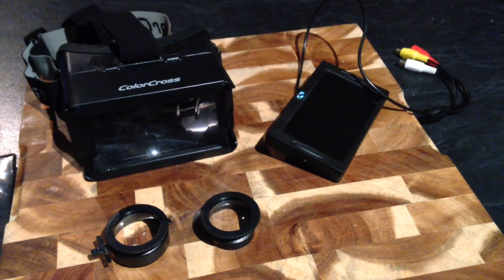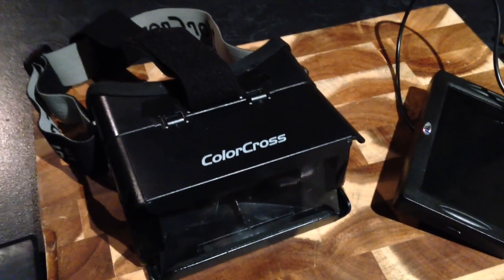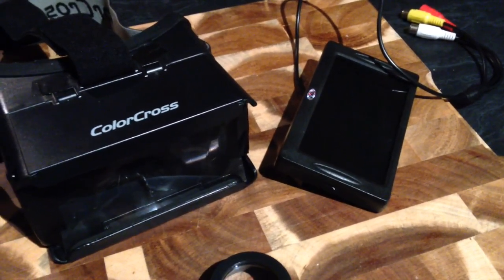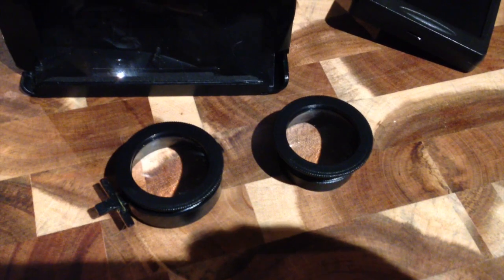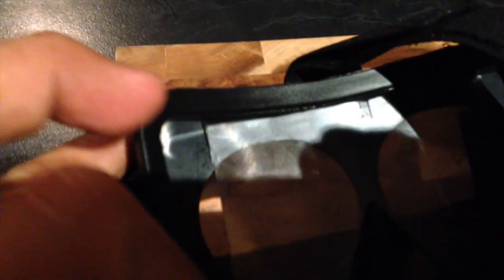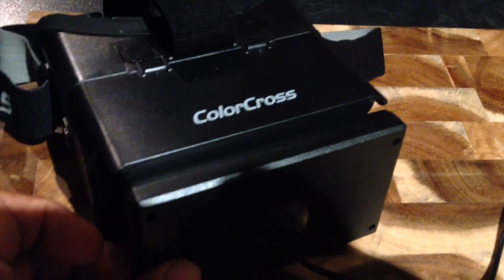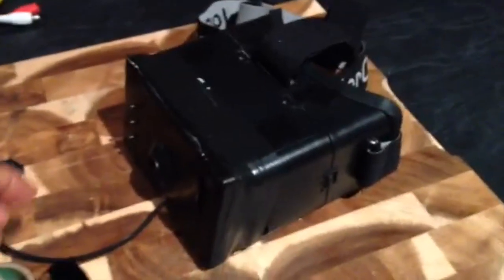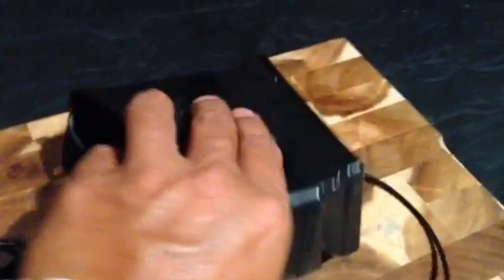Google Cardboard VR RC FPV Goggles MOD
DIY FPV Googles

Items Used:

ColorCross VR Google Cardboard Glasses
2 x Fresnel lenses 3x Magnification
TFT 4.3" LCD screen - THIS DOES BLUE SCREEN BUT WILL SNOWFLAKE FIRST

Build Time: 30 mins - yes if you take more care you can make it much neater and more professional than my slap bang job.
Difficulty: very easy - maybe some fiddling to get lenses in right position or to add a spacer between the lcd screen and goggles.